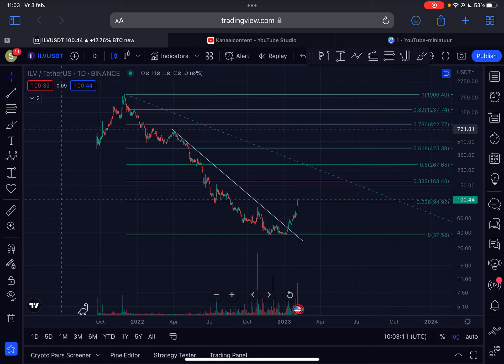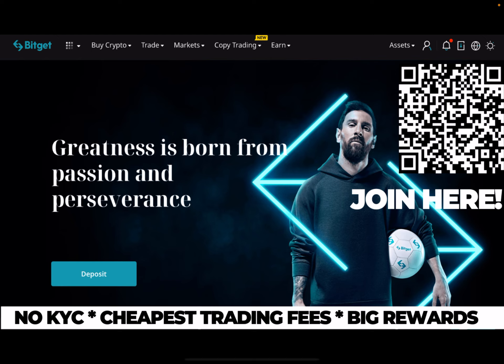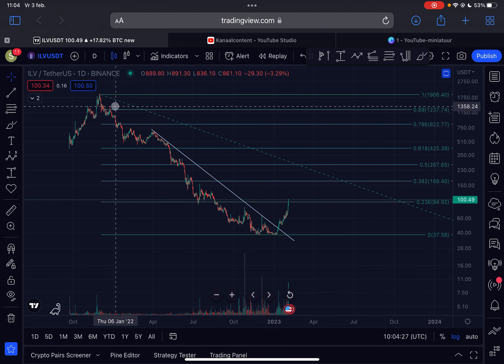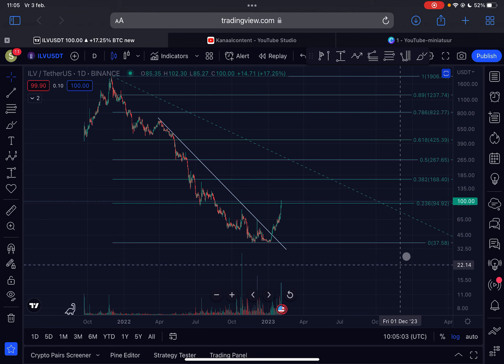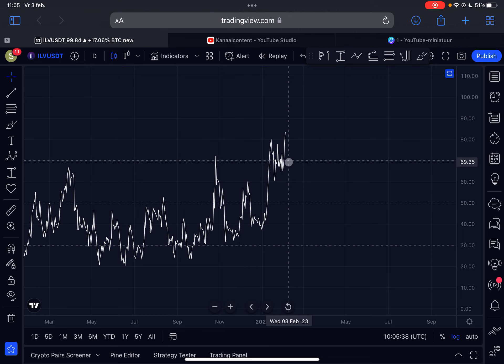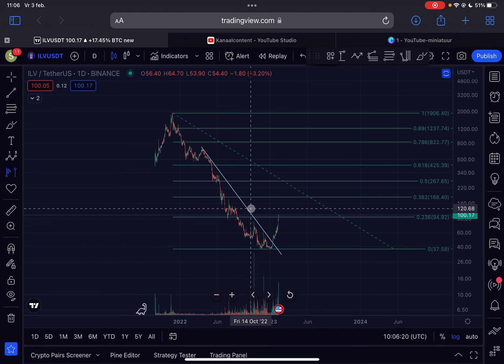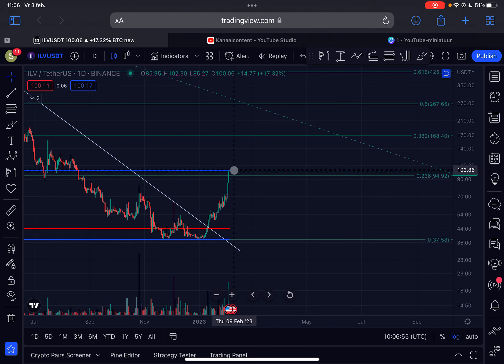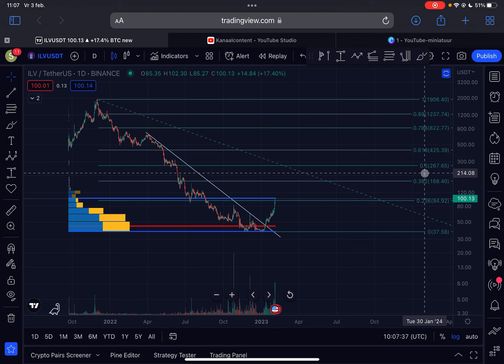ILLUVIUM: Huge Breakout! [Price Targets]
ILLUVIUM: Huge Breakout! [Price Targets] | ILV PRICE PREDICTION 2023

🔥 𝗧𝗥𝗔𝗗𝗘 𝗦𝗜𝗚𝗡𝗔𝗟𝗦! ⤵️

👉 (𝗧𝗥𝗖𝟮𝟬) 𝗧𝗤𝗳𝟭𝗡𝗱𝗘𝟱𝟵𝗬𝘃𝗚𝗵𝗲𝟲𝟰𝗪𝘅𝗔𝘂𝗭𝘂𝗥𝗸𝗛𝗮𝗴𝟭𝗞𝗵𝗠𝗨𝗣𝟵

👉 (𝗘𝗥𝗖𝟮𝟬) 𝟬𝘅𝗰𝟳𝗳𝟬𝟵𝗲𝗱𝟲𝟬𝟰𝗰𝟯𝗳𝟳𝟬𝟯𝗱𝗱𝟴𝟰𝟲𝟬𝗰𝗱𝟰𝗯𝟴𝟲𝟴𝟵𝟲𝗳𝟵𝟴𝟭𝗰𝗲𝗱𝗰𝟯